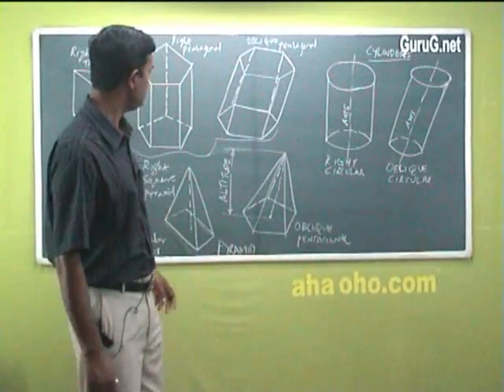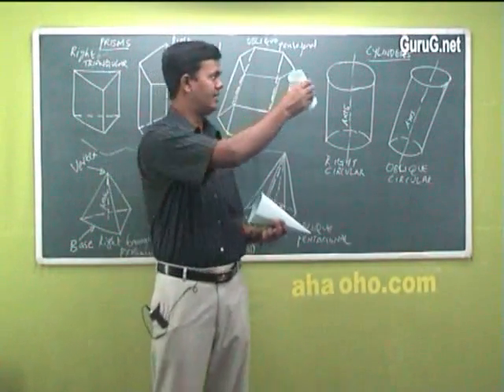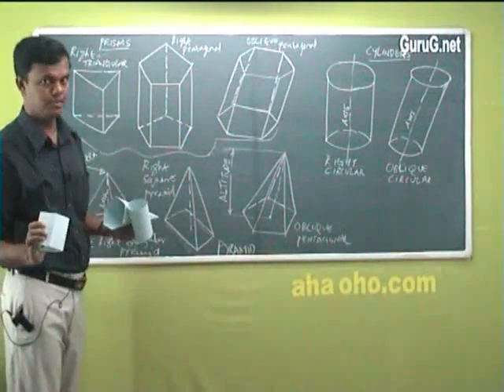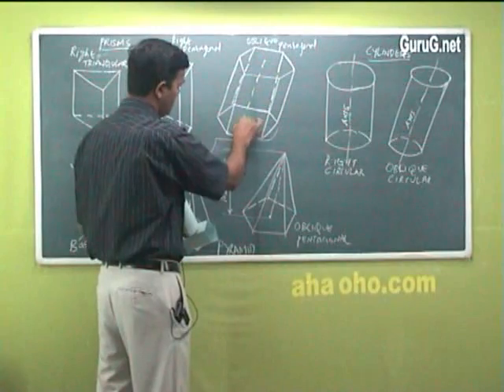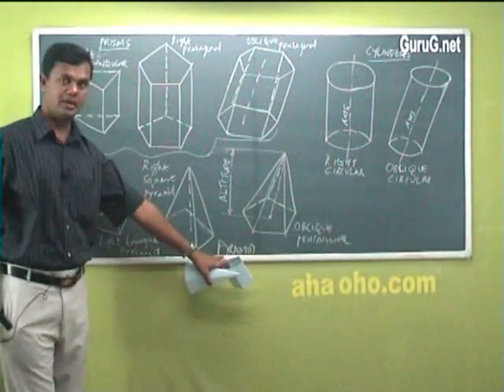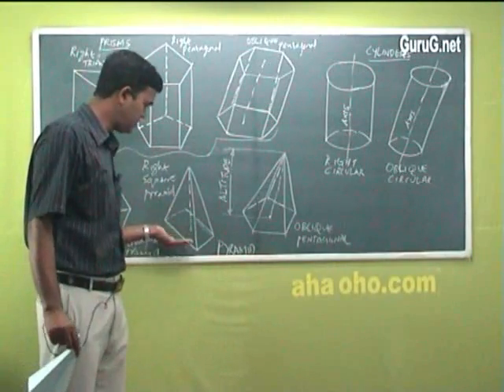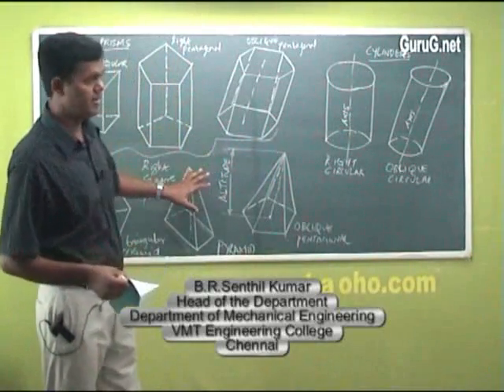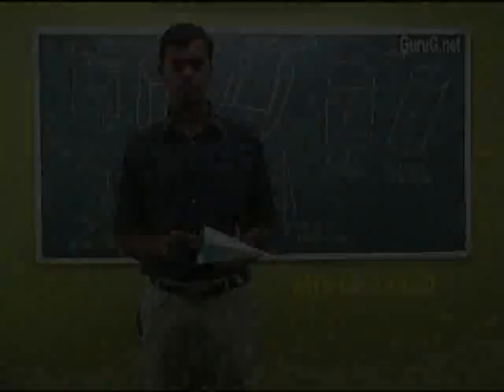Unit-3 Projection of Solids (Introduction to Shapes) - Engineering Graphics